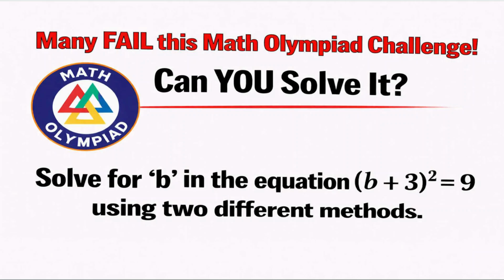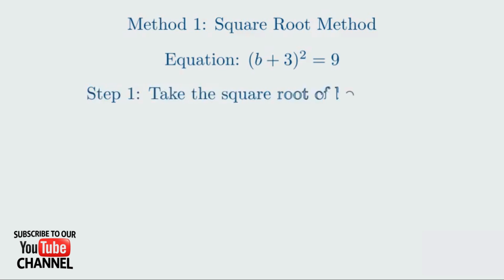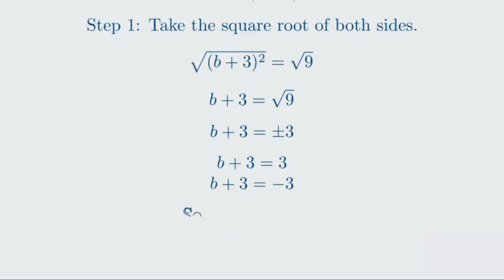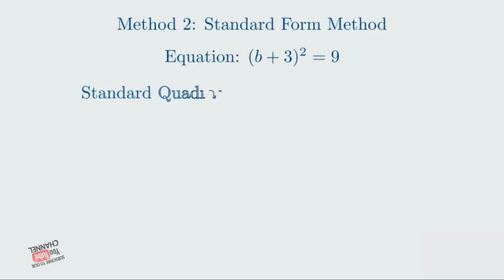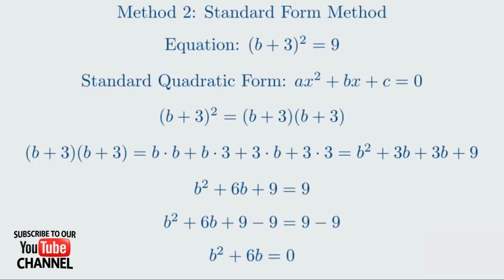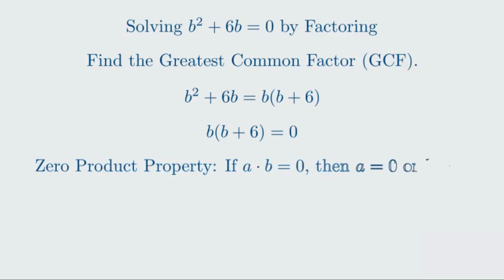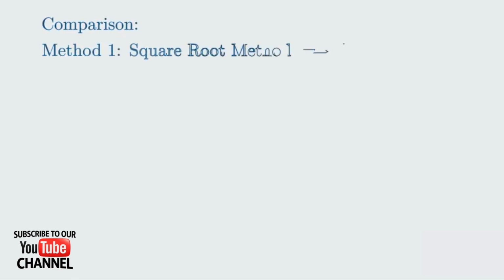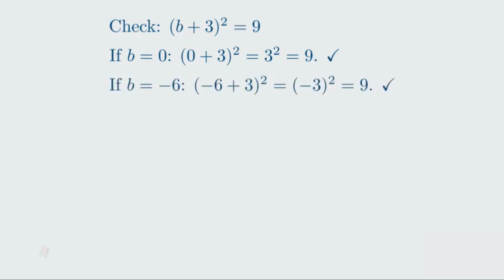ONLY 1% Can Solve This! Two Methods, One Equation – Math Olympiad Challenge!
Welcome! In this video, we tackle a fascinating equation, demonstrating two distinct methods to solve for a variable. Learn how to solve these quadratic equations for 'b' using both the square root method and standard form, providing valuable math help for challenging problems. This approach ensures you understand the full solution to these types of equations.
Can you solve this math puzzle using two different methods? 🧠
In this video, we dive deep into an Olympiad-level equation and break it down step-by-step so you understand both techniques like a champion.

📌 Today’s Challenge:
Solve for b in the equation…using two distinct solving strategies — and we explain what each method reveals about algebraic thinking!

🚀 What you’ll learn:
✔ Method 1: Direct Solving
✔ Method 2: Smart Algebraic Manipulation
✔ How Olympiad students think differently
✔ Tips to sharpen your problem-solving skills

🧠 Whether you’re training for Olympiads, competitive math, or just love a brain teaser — this video will challenge and improve your strategy approach.

👍 Like if you solved it fast —